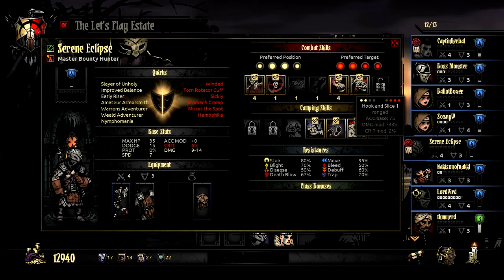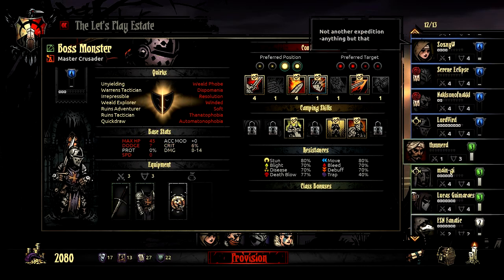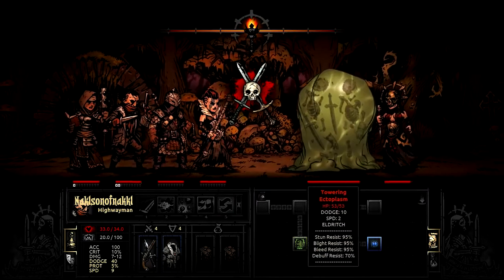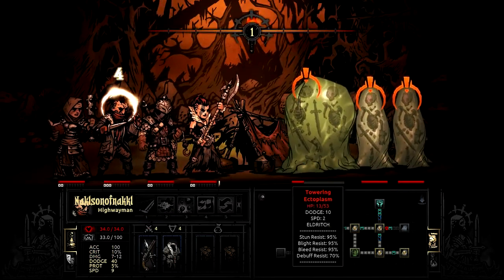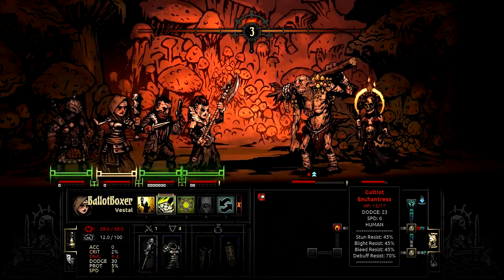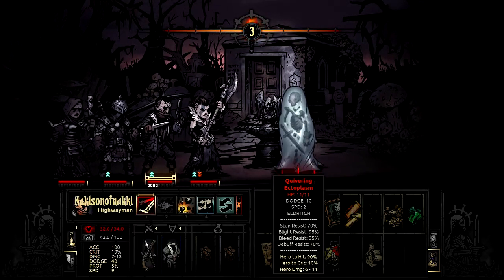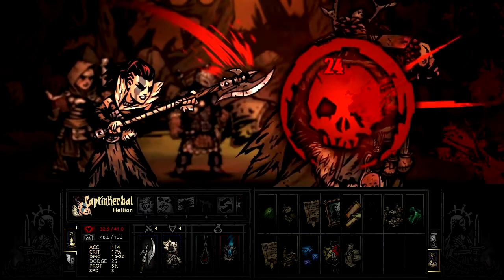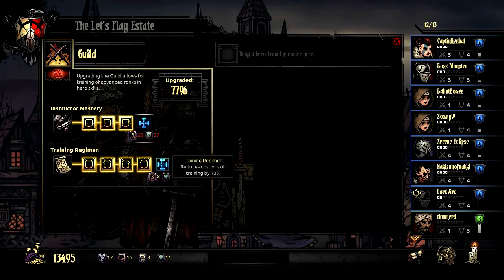Let's Play Darkest Dungeon Part 34 - Hag Boss Fight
The Affliction System – battle not only monsters, but stress! Contend with paranoia, masochism, fear, irrationality, and a host of gameplay-meaningful quirks!
Striking hand-drawn gothic crowquill art style
Innovative turn-based combat pits you against a host of diabolical monsters
Ten (and counting!) playable hero classes, including Plague Doctor, Hellion, and even the Leper!
Camp to heal wounds or deliver inspiring speeches.
Rest your weary, shell-shocked characters in town at the Tavern or the Abbey to keep their stress in check.
Classic CRPG and roguelike features, including meaningful permadeath, procedural dungeons, and incredible replay

Can you stem the tide of eldritch horrors erupting across your family’s ancestral estate?

Descend at your peril!

Get instant access and start playing; get involved with this game as it develops.

Note: This Early Access game is not complete and may or may not change further. If you are not excited to play this game in its current state, then you should wait to see if the game progresses further in development.

“Darkest Dungeon already has a ton of content (10 hero classes, 3 dungeon environments, dozens of monsters, 130+ items, and more ) and we want to give fans a chance to play the game now! This in turn gives us a chance to improve the game based upon player feedback and otherwise involve the community in development!”

“We plan to be in Early Access for approximately six months, which time we will use to add more dungeons, more character classes, and many new features. Our intent is to release the full version of the game sometime in the 2nd half of 2015.”

“For the full release, we are planning to add more dungeon environments (one of which is the Darkest Dungeon), more character classes, story mode completion, additional monsters, items, quirks, narration, and dialogue. We also have reserved some time to add other new features and make changes based upon player feedback!”

“The current Early Access build is playable with 3 complete dungeon environments (Ruins, Weald, and Warrens), 10 character classes, 9 town building types, 5+ quest types, 30+ monsters, 130+ items, and more than 30 interactive dungeon objects. There is currently no end to the Campaign Mode in Early Access, so players can keep raising heroes and embarking on quests indefinitely. The full version of the game will have an end to the story.”

“Final pricing for the game has not been determined, but the initial price will not be below Early Access list price.”

“The community is encouraged to post feedback on the official forums Also, purchasers are asked (but not required) to opt-in for anonymous gameplay data collection, which we use directly to collect play stats to assist with gameplay balancing.”